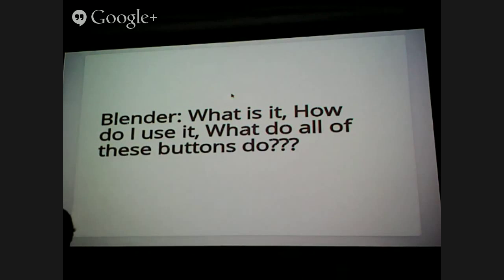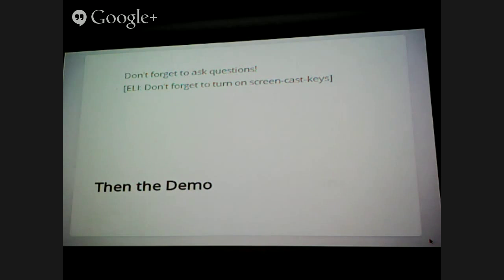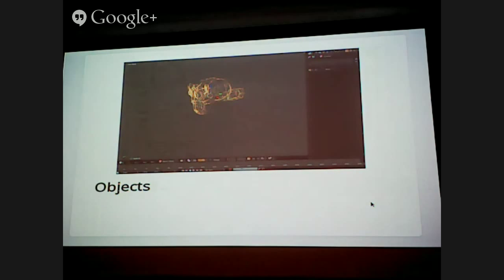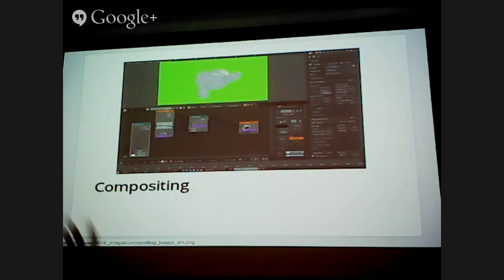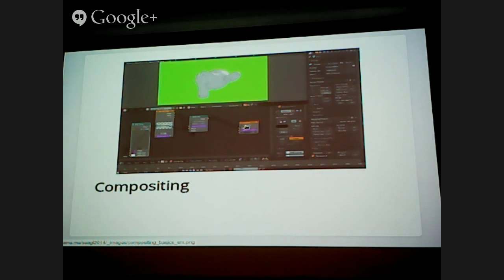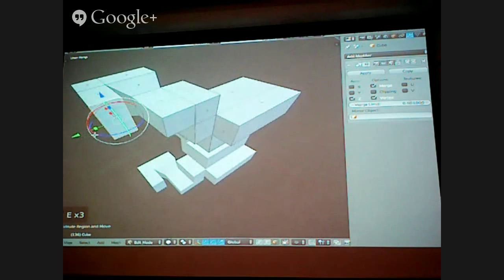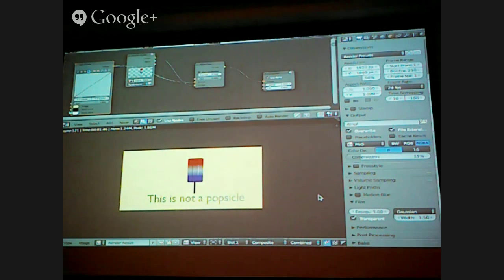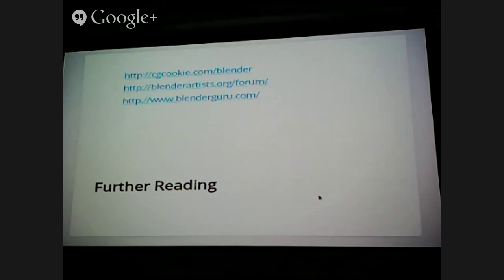Elijah Voigt presents Introduction to Blender 3D